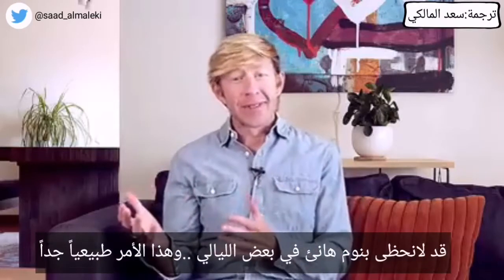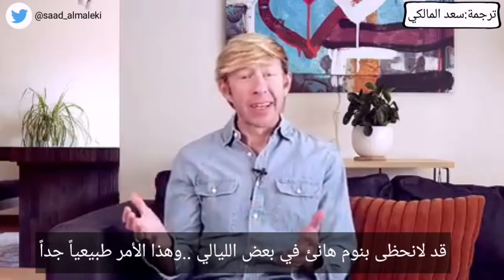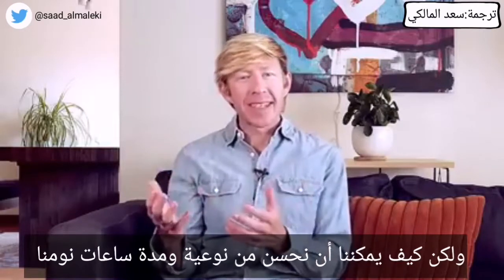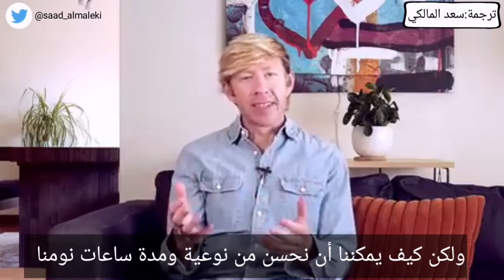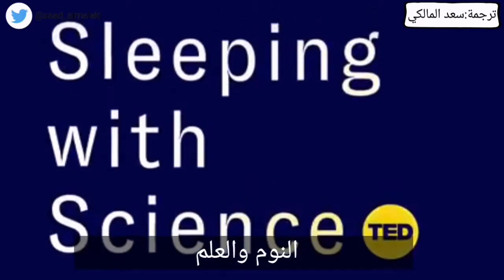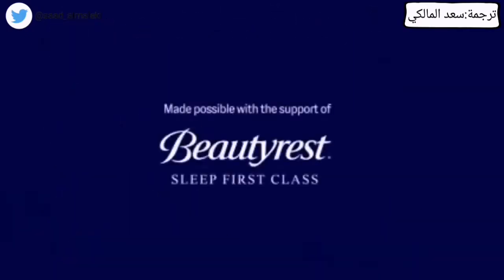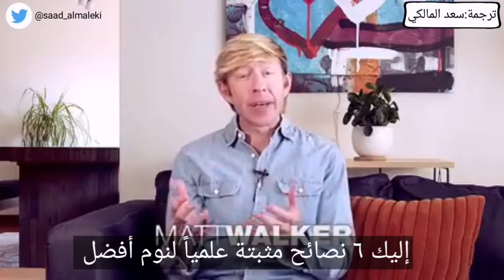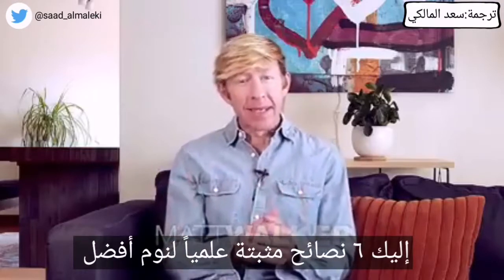هل تعاني من مشاكل في النوم؟ بروفيسور ماثيو ووكر يقدم 6 نصائح مهمة تحسن من جودة وعدد ساعات نومك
‏هل تعاني من مشاكل في النوم؟ هل تود ان تنام بشكل كافي؟ بروفيسور ماثيو ووكر (استاذ علم الاعصاب وعلم النفس بجامعة كاليفورنيا الذي قام بعمل ابحاث لأكثر من ٢٠ سنة في مجال النوم) يقدم في هذا الفيديو 6 نصائح مهمة تحسن من جودة وعدد ساعات نومك، وتجعلك تحظى بنوم هانئ. ‎الانتاجية